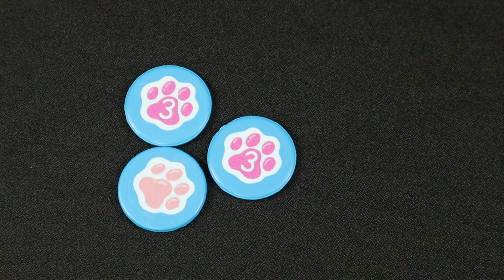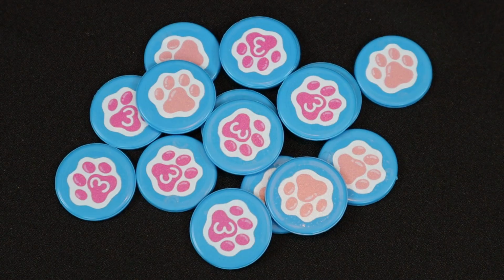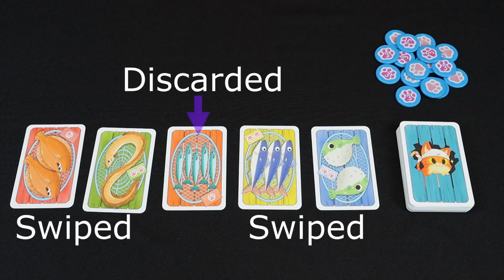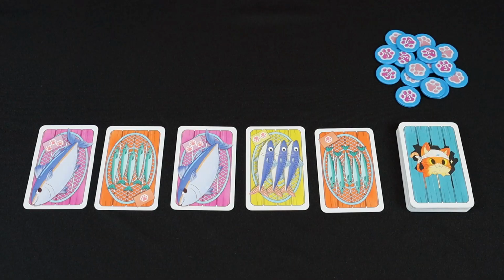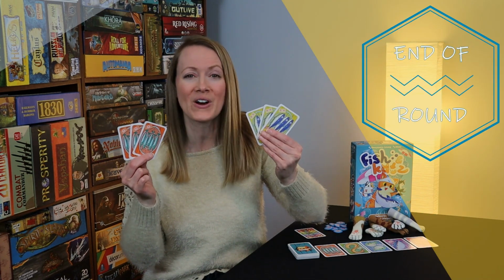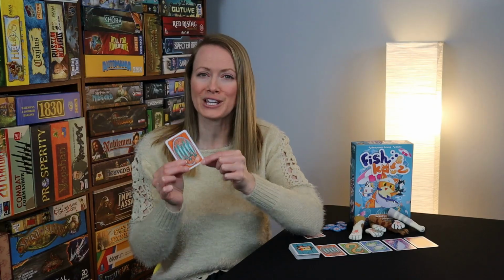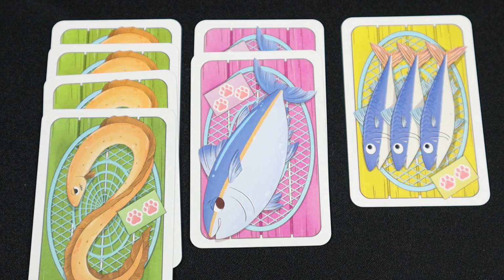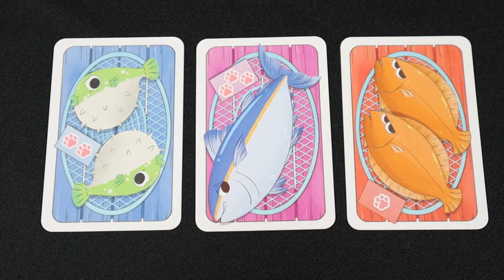How to play FISH&KATZ - Extended Version (English)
Fish & Katz delivers a fast reaction game at its best including your very own cat paw finger-outfit for full cat authenticity. In Fish & Katz sweet cats and yummy fish are gathered at an asian fish market, brought to life by well-known Korean artist Hami. Like reaction games with a bell, Fish & Katz has an incredibly high prompt thanks to the cat paw finger outfit and no downtime at all. Fish & Katz is therefore a great game to play with children and between generations too.

In Fish & Katz, you catch and collect the best fish species with your cat's paw finger outfit, which are laid out as playing cards in each round. You literally fish by groping - all at the same time - for the fish of your choice with a kind of lucky cat movement. Whether or not you get to take it from the fish market display depends on what the others have snatched: If several players have tapped on the same fish, no one gets the card and it even goes on the discard pile of Fish & Katz. If a player has three fish cards of two species, all players may count them and score points, whereby the fish species have different values. If no player has collected enough valuable fish yet, a new round of Fish & Katz fishing fun begins!

Age: 6 or older
Play time: 20 min
Players: 2–6
Author: Benjamin Leung
Illustration: Hami
Language: English
Release: 2022 (UK/EUR) 2023 (US)

►► Follow HeidelBÄR Games on all your social media channels◄◄

► Find out more about Fish&Katz...

("Funky Percussion")

0:08 - Introduction
0:43 - How to Win
1:26 - Game Setup
1:51 - Game Overview
4:15 - Check for time to score
4:39 - Scoring
5:51 - Prepare for Next Round
6:14 - Game End